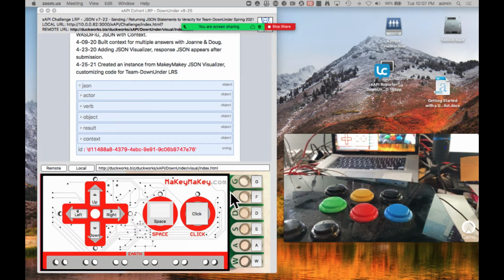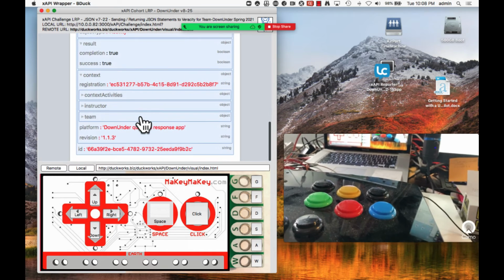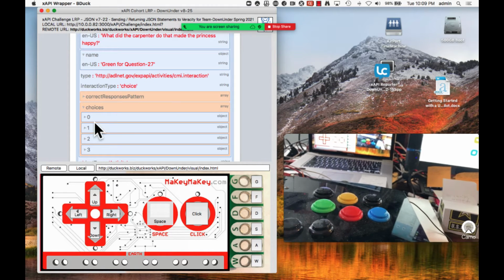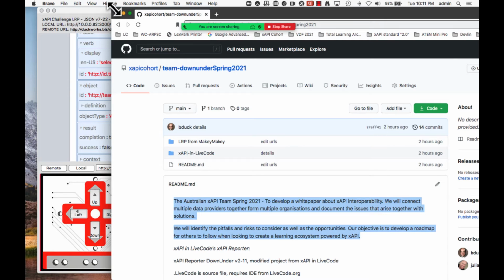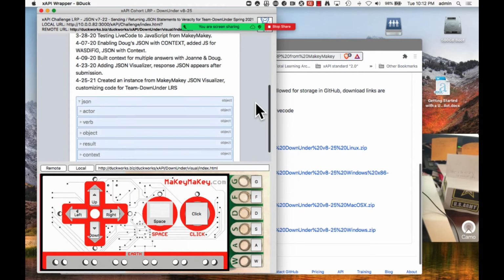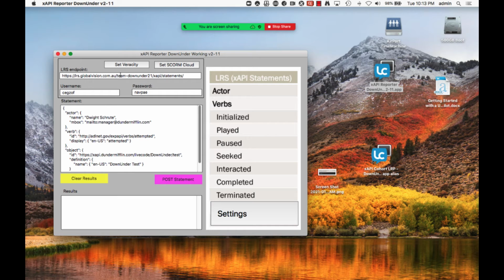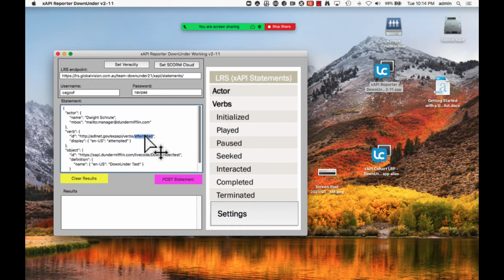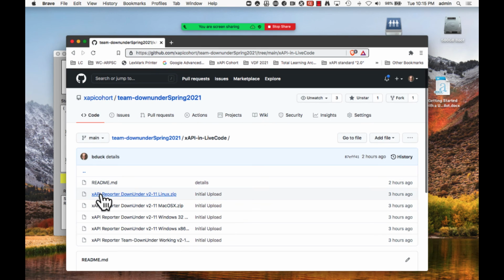Team DownUnder - MakeyMakey, then xAPI in LiveCode DEMOS & REACTION 1920 x 1080 HD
team DownUnder Meeting 04 27 21 LiveCode, MakeyMakey EDITED DEMO & REACTION v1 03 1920 x 1080